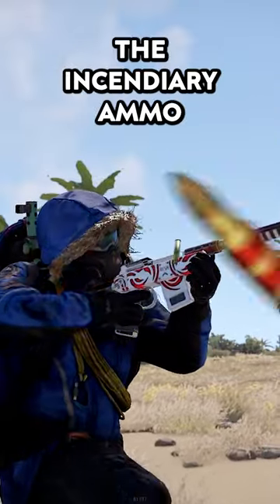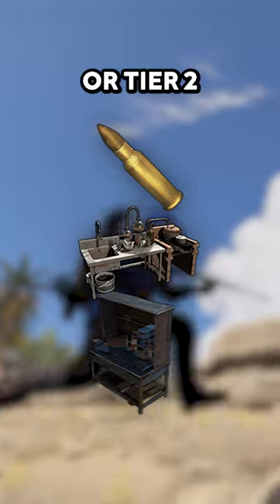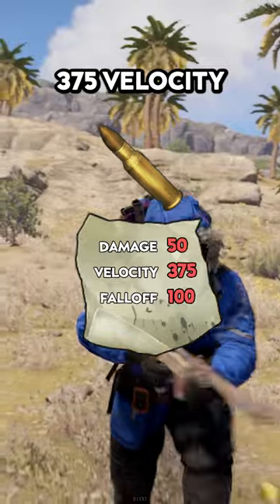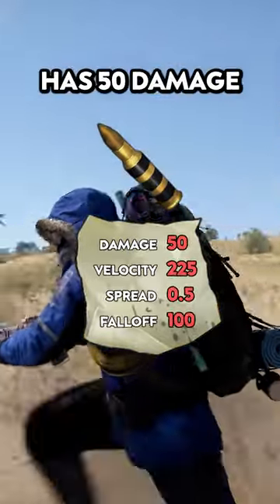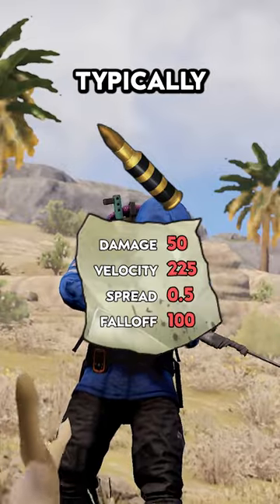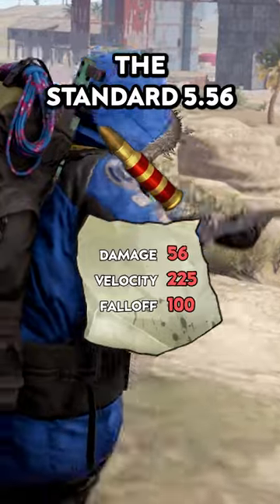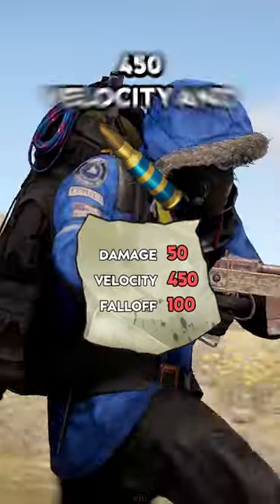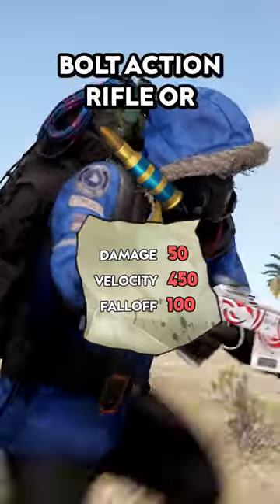Guide to ALL RIFLE AMMO in Rust